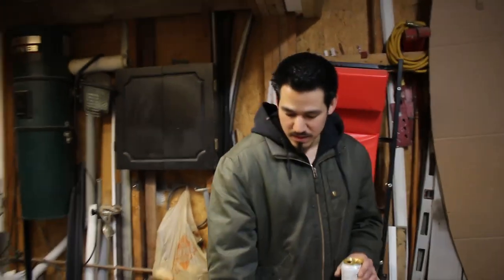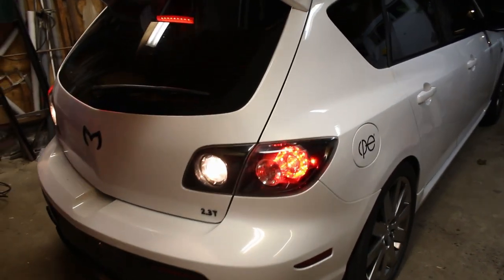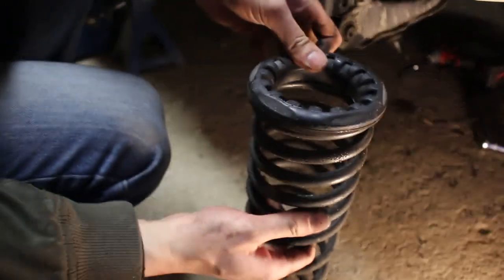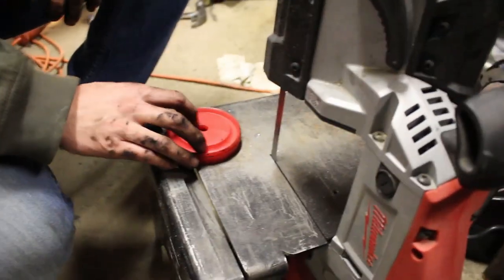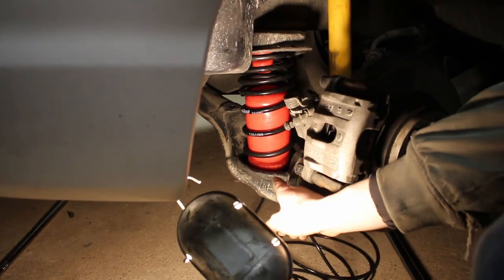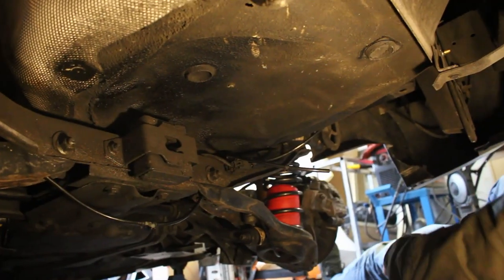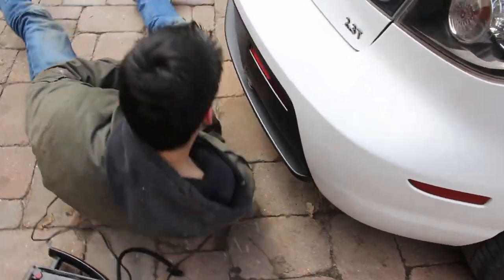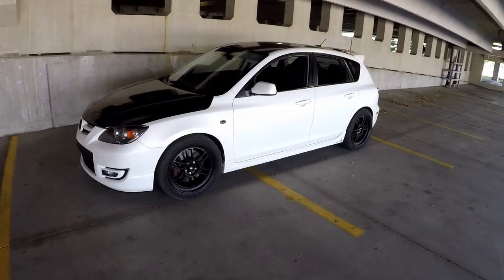How To Increase Traction & Improve Acceleration - Air Lift 1000 Install (Mazdaspeed 3)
In this video we install Air Lift 1000 air bags into the rear coil springs of the Mazdaspeed 3. This prevents the front end from lifting too much which maintains more tire contact with the road, improving traction and straight line acceleration. It's definitely a mod worth doing even for stock applications. We found that inflating the bags to a pressure of 15-20 psi was a nice compromise between performance and comfort for daily driving.

Mods in this video:
1. DM PCV Plate w/ Dual Vented Cans
2. Cobb Accessport V3 (self tuned)
3. Bfg G-force Comp 2 All Seasons
4. Stratified Guardian Angel V3
5. Full Race Exhaust Manifold
6. Ngk One Step Colder Plugs
7. 6th Port Aux Fuel Injection
8. Corksport Intake Manifold
9. Jbr 88a Rear Motor Mount
10. Jbr 88a Trans Motor Mount
11. Jbr 80a Pass Motor Mount
12. Custom Radiator Ducting
13. Autotech HPFP Internals
14. Eibach Lowering Springs
15. Corksport Injector Seals
16. Oem Gunmetal Wheels
17. Jbr Egr Block Off Plate
18. Cpe Catless Downpipe
19. Cfm Oil Breather Cap
20. Jbr Raider's Air Damn
21. DW300C Fuel Pump
22. Koni Yellow Shocks
23. Gen 2 Valve Cover
24. CS 3.5 Inch Intake
25. Cobb 3 Port Ebcs
26. Fidanza Flywheel
27. Bnr S4 V3 Turbo
28. Jbr Under Route
29. Cobb Xle Bpv
30. AEM Gauges
31. Cnt Catback
32. Tr8 Fmic
33. Wot Box